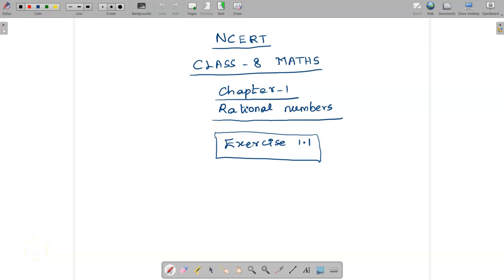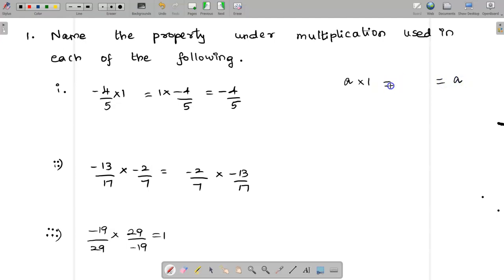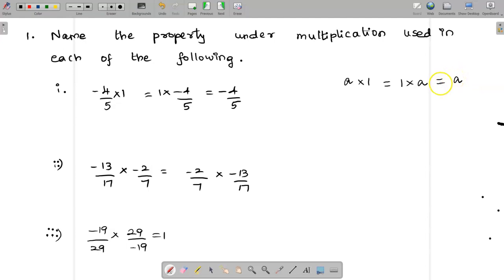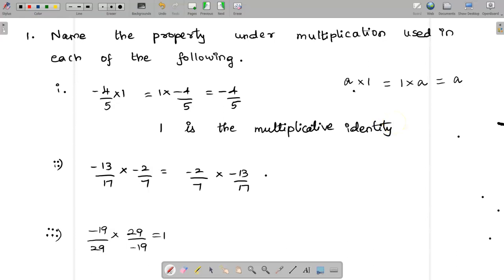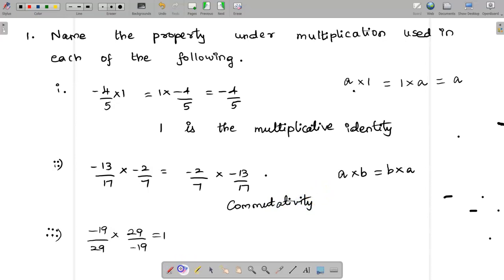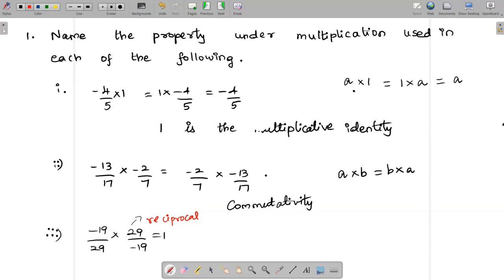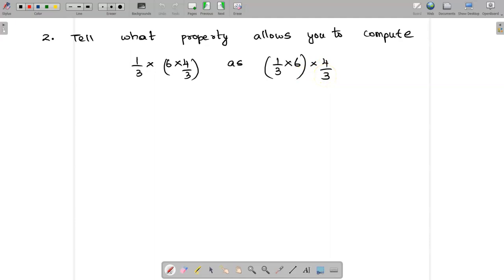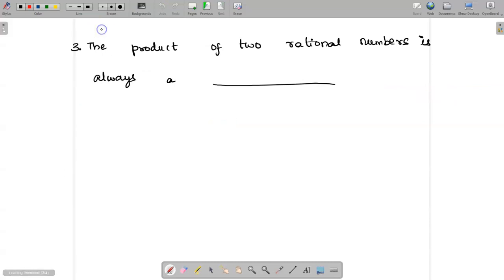CLASS 8 MATHS CBSE NCERT IN ENGLISH: CHAPTER 1: RATIONAL NUMBERS: EXERCISE 1.1|2023-24 NEW SYLLABUS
Welcome to our Class 8 Mathematics series! In this video, we will explore Exercise 1.1 from Chapter 1, focusing on the properties of the multiplication of rational numbers

1. Name the property under multiplication used in each of the following.
i. -4/5*1=1*-4/5=-4/5      ii. -13/17*-2/7=-2/7*-13/17       iii.-19/29*29/-19=1
In this section, we will name the property of multiplication that is applied in various equations.
2. Tell what property allows you to compute 1/3*(6*4/3) as (1/3*6)*4/3.
Associative Property of Multiplication: Learn about this essential property that allows us to simplify expressions like 1/3 * (6 * 4/3) as (1/3 * 6) * 4/3.
3. The product of two rational numbers is always a
Lastly, we will discuss a fundamental concept - the product of two rational numbers. Join us to find out what always happens when you multiply two rational numbers together.